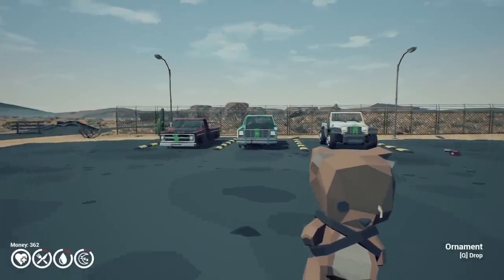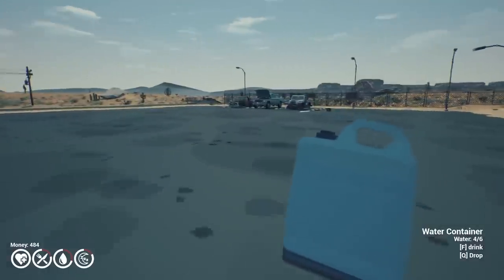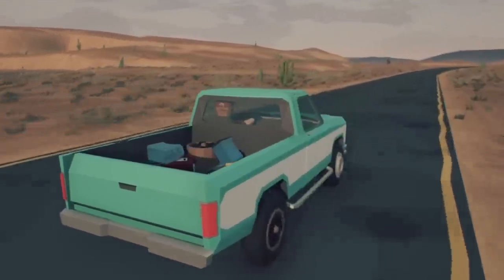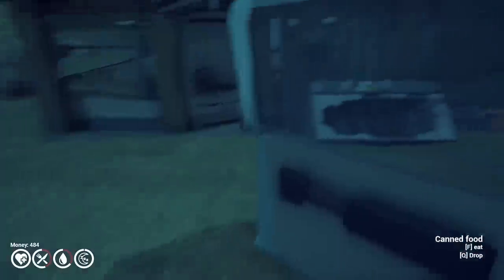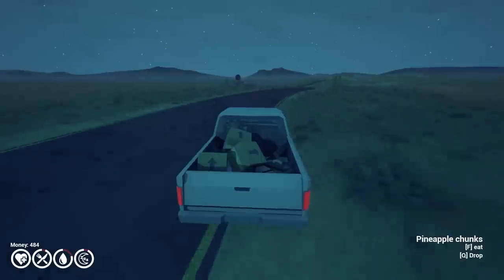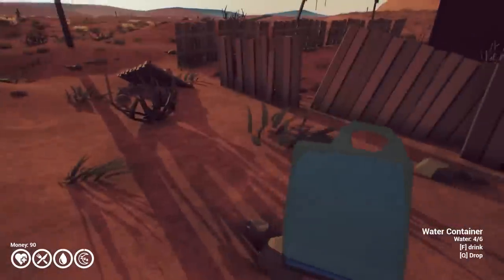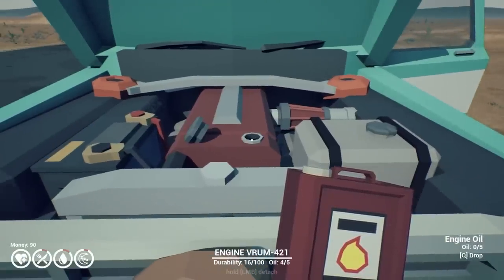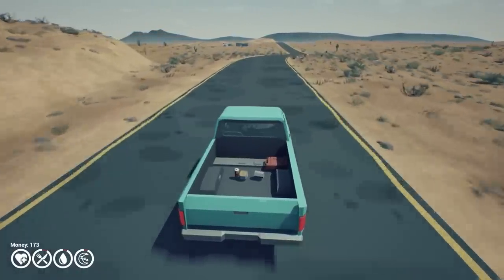Building The Truck Into an Off-Road BEAST in Under The Sand!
Building The Truck Into an Off-Road BEAST in Under The Sand!(Under the Sand) Today Camodo Gaming plays the new apocalyptic car survival driving game like Jalopy and The Long Drive!